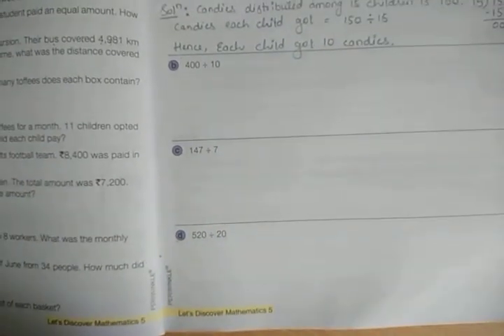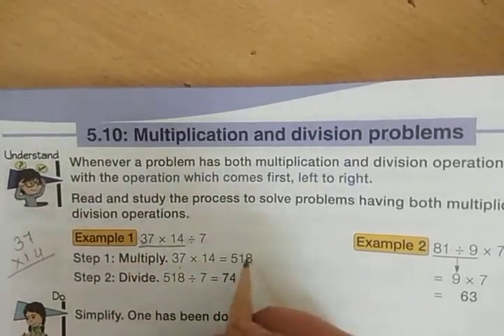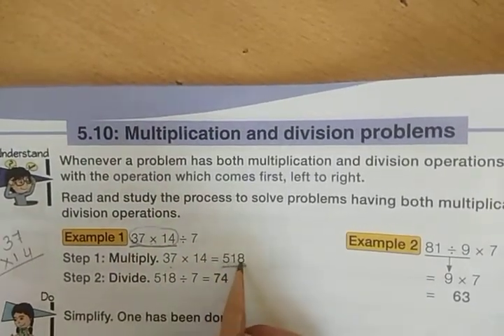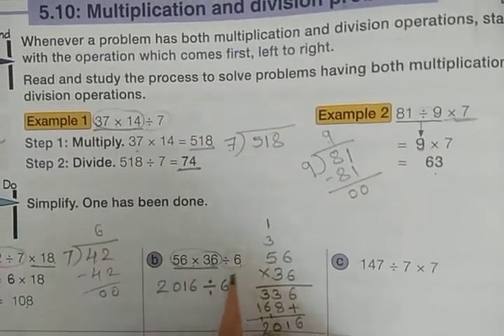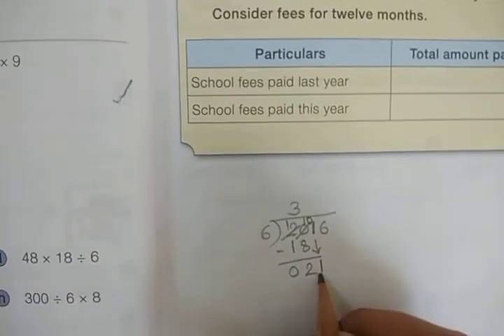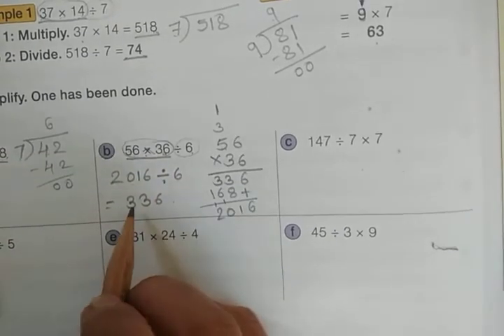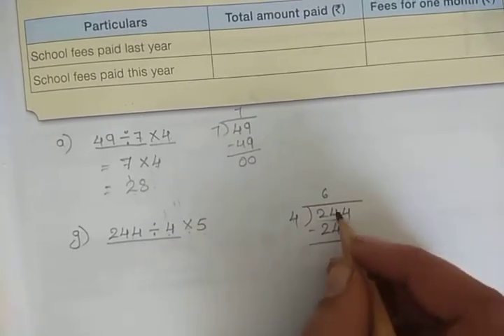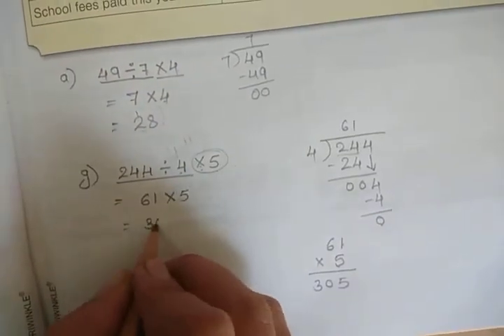5th Maths- Division- Framing word problems